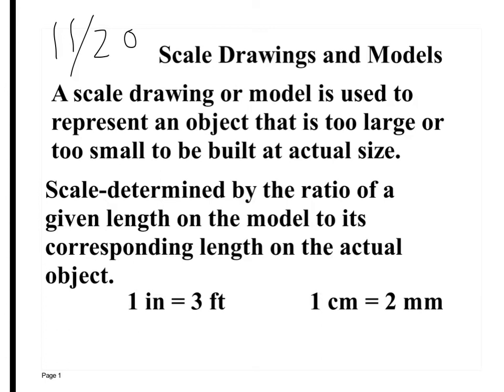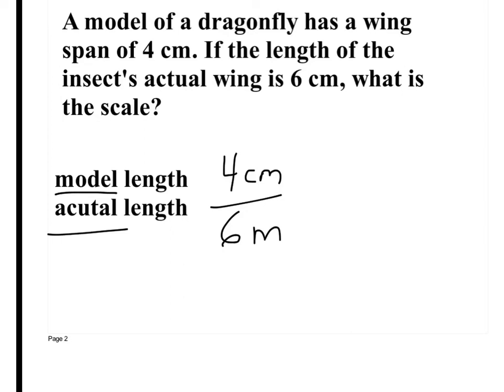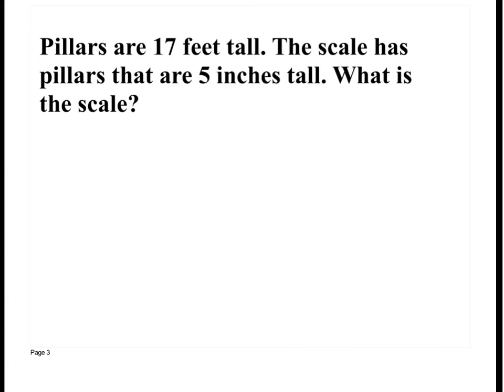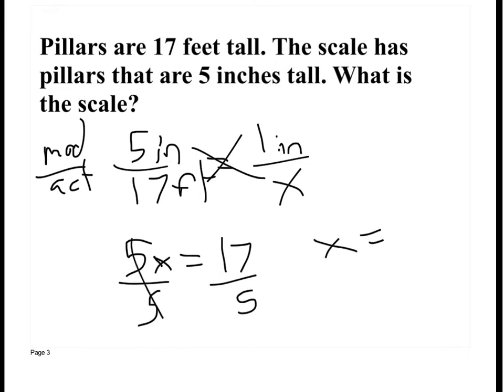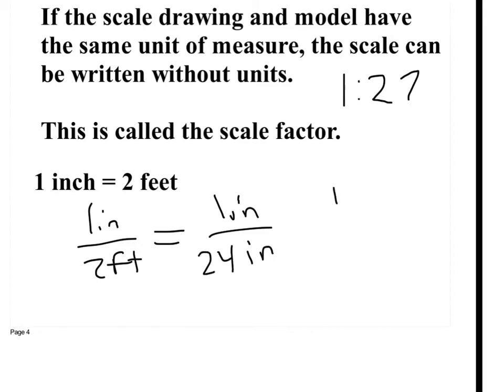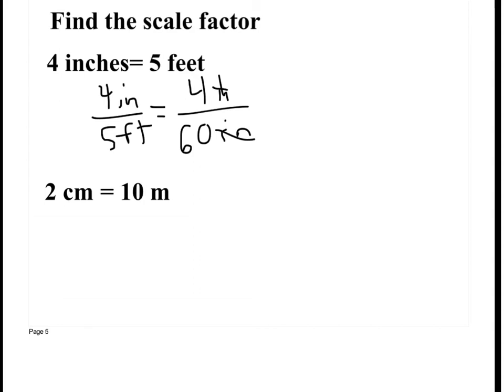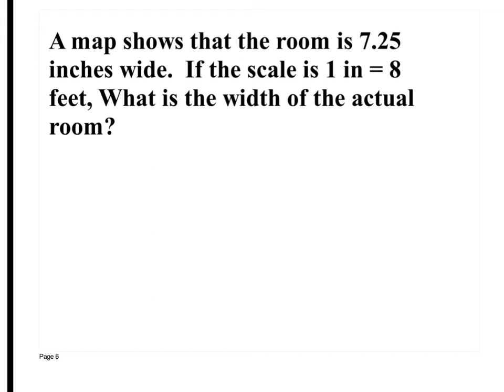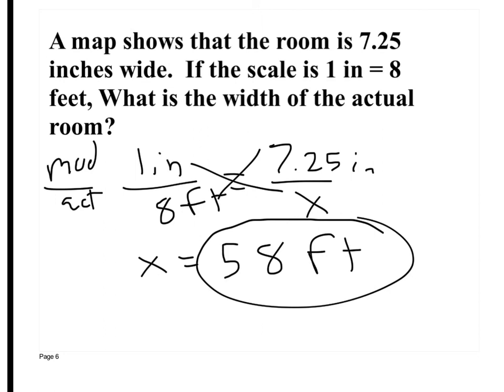Pre-Algebra Scale Drawings and Models 11/20/14